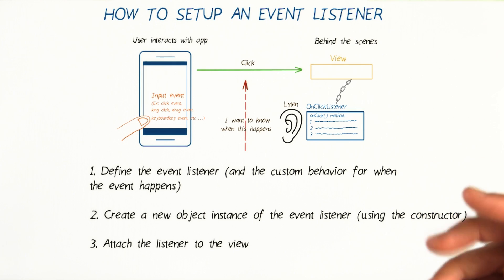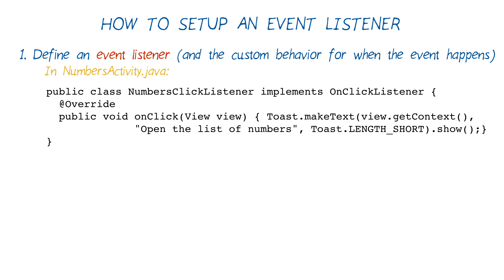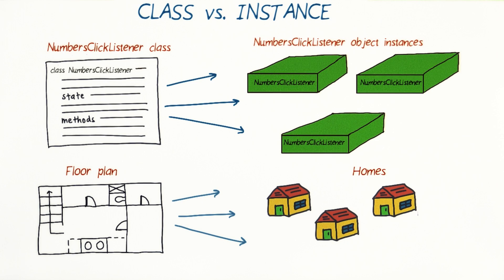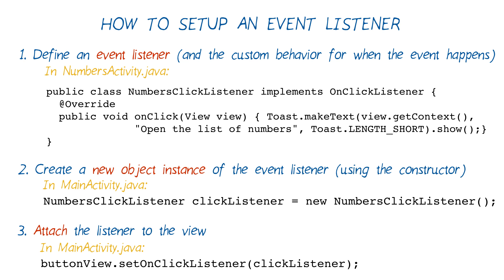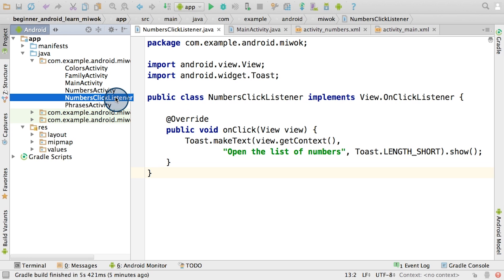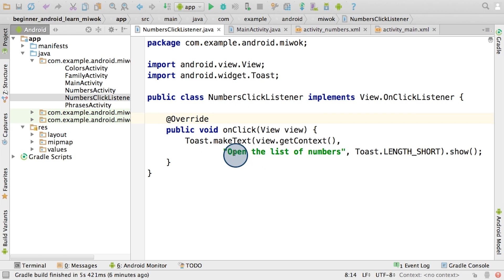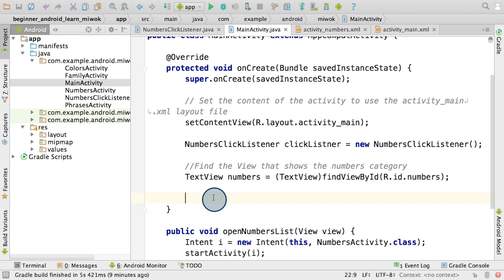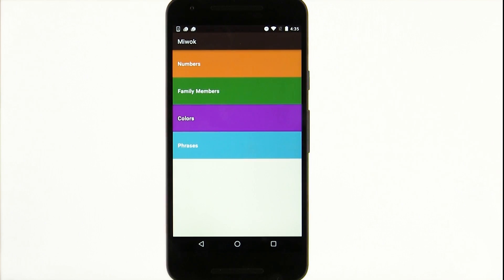Como Criar um Observador de Evento